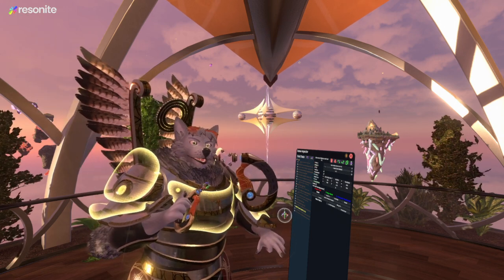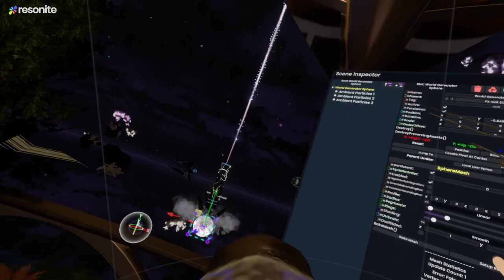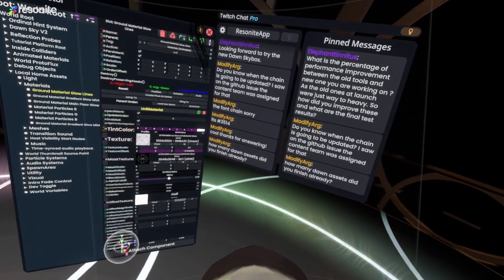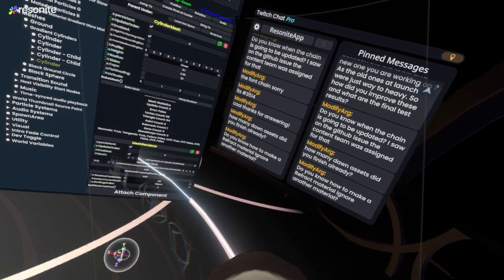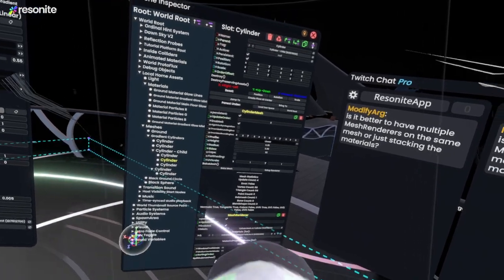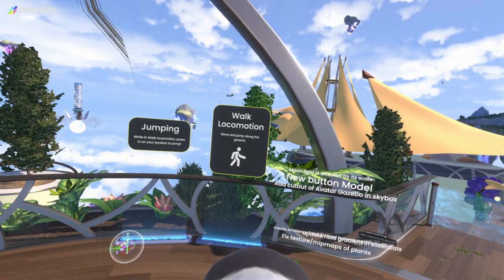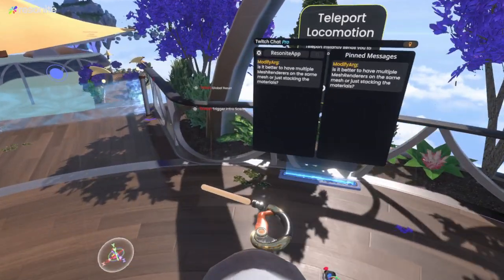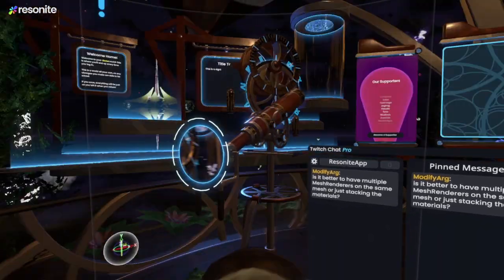Resonite Art Team Office Hours 4-30-2025